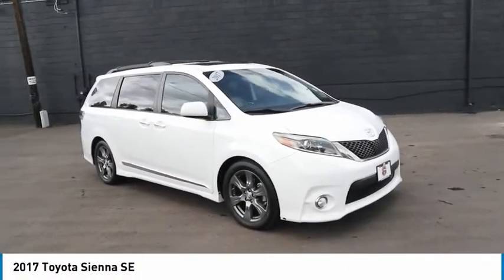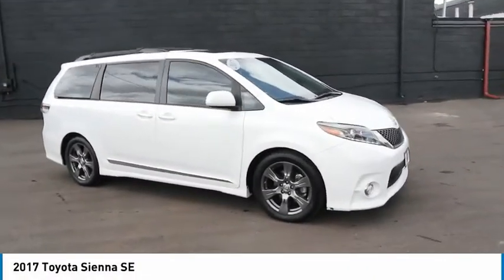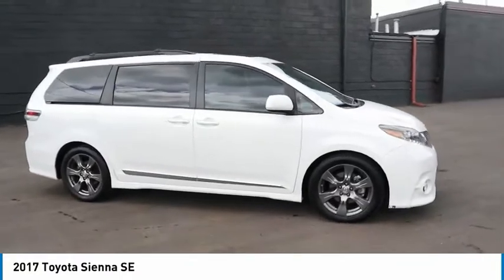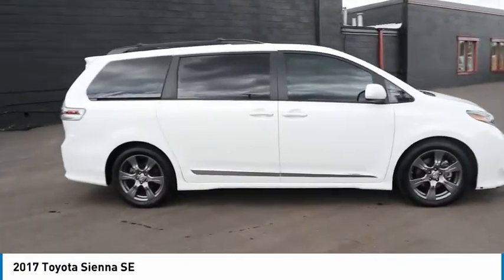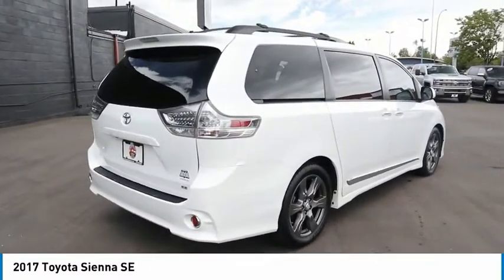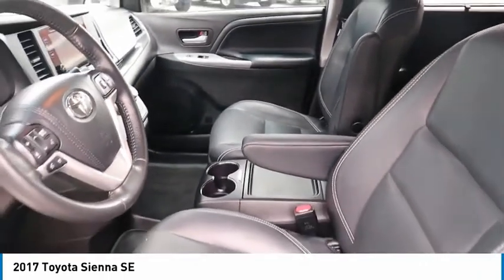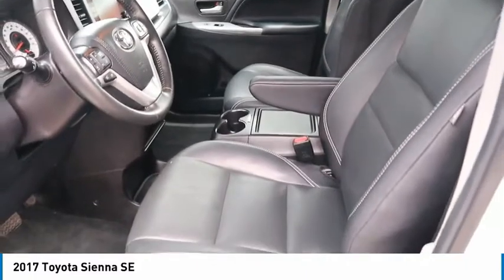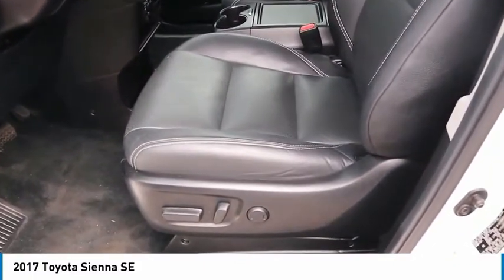2017 Toyota Sienna Lakewood Co G3355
7999 West Colfax Ave.